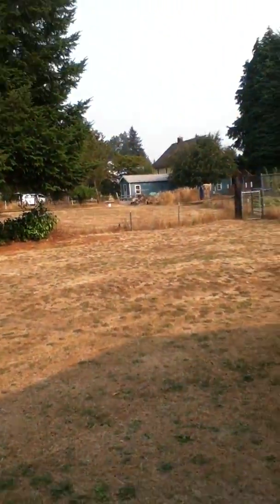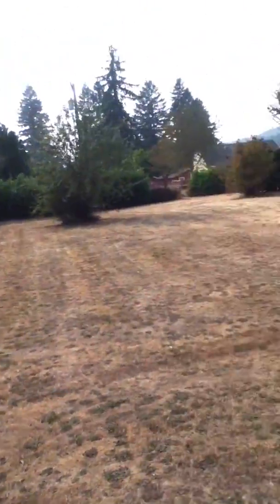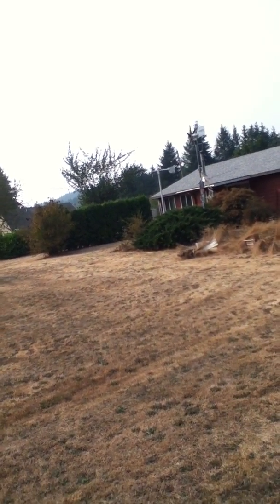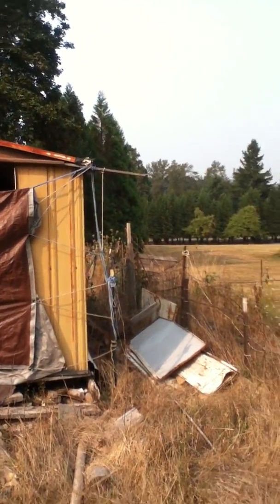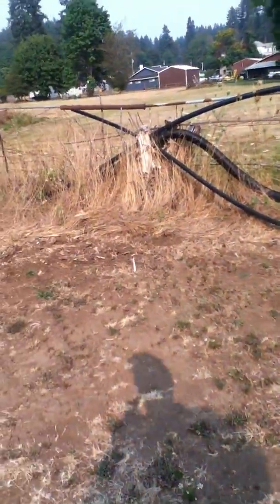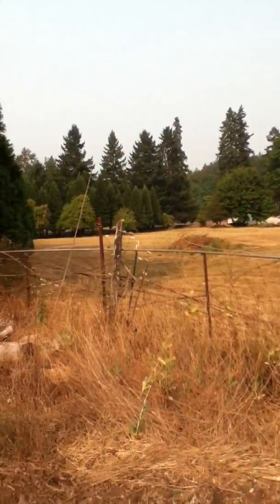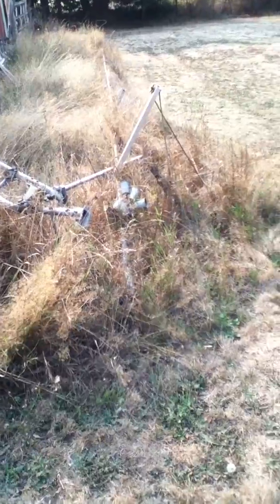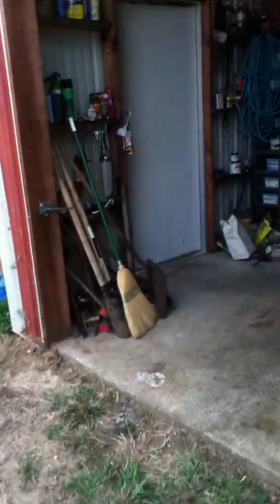summer 2017 walk about